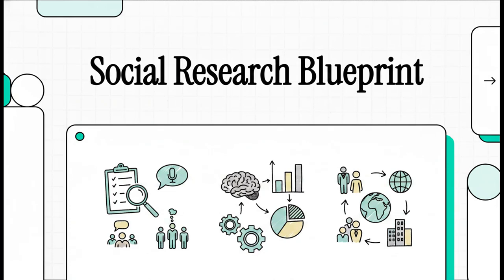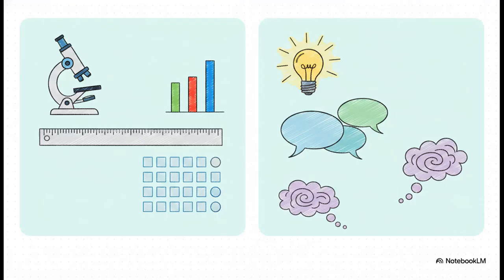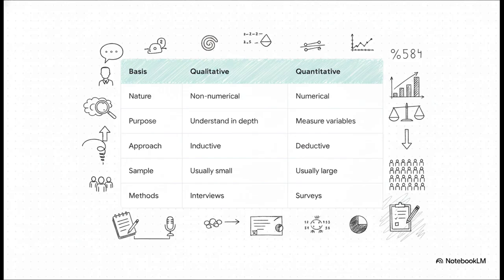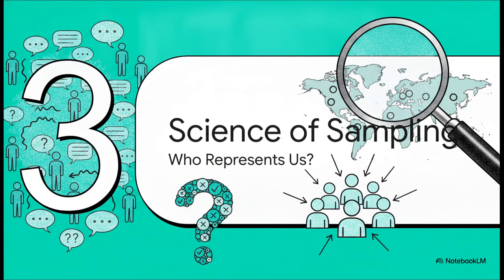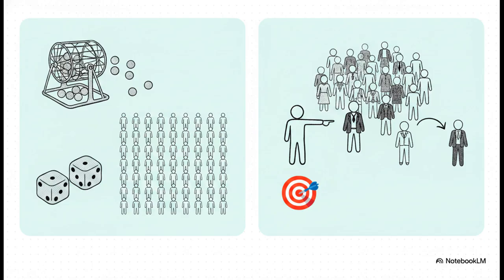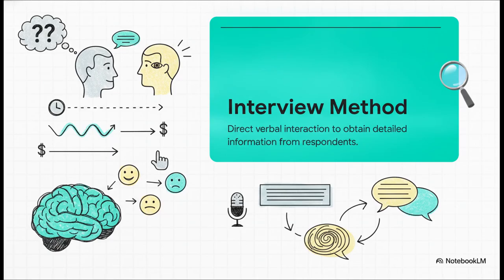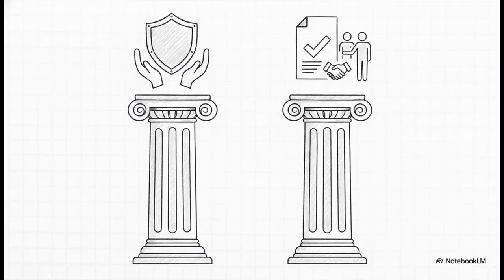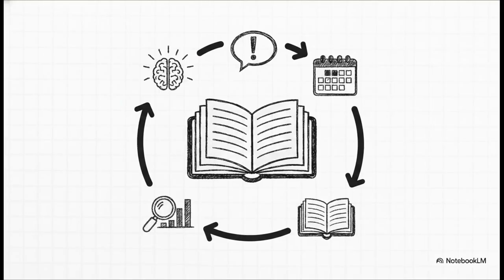Social Research | SOCIOLOGY | EXPLAINER | BA, BA LLB, OTHER EXAMS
📚 Sociology – Social Research | Last Minute Exam Revision 🔥

⏰ Running out of time before your exam? This Last Minute Revision video covers the entire Social Research chapter in the easiest and fastest way!

✅ Complete Chapter Notes
✅ Important Definitions (2 Marks)
✅ 5 & 10 Marks Questions with Answers
✅ Previous Year Exam Questions
✅ Most Expected Questions for Semester Exam
✅ Research Methods, Steps & Techniques
✅ Quick Revision Tricks & Memory Tips

🎯 Watch till the end and revise the complete chapter in just one video.